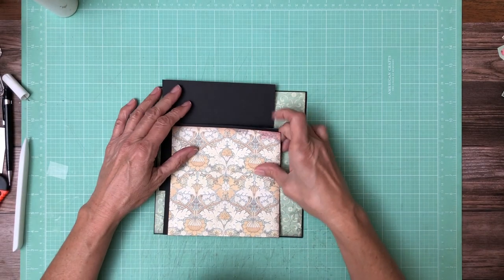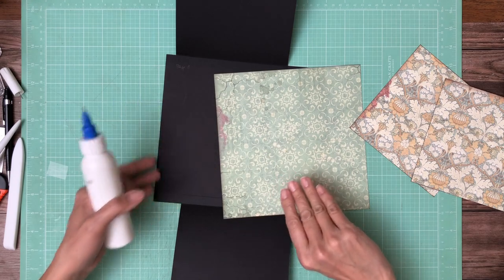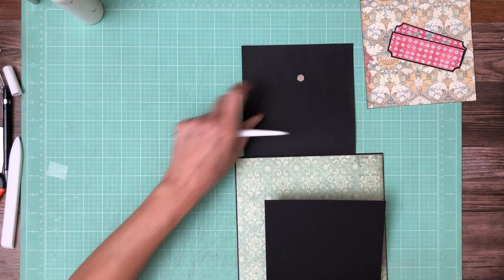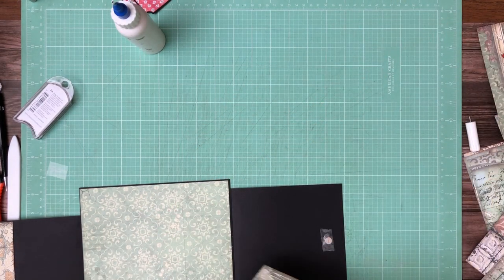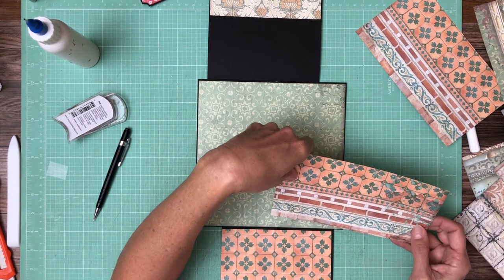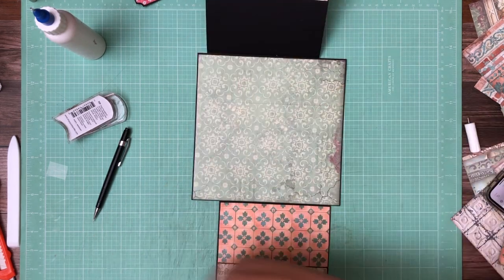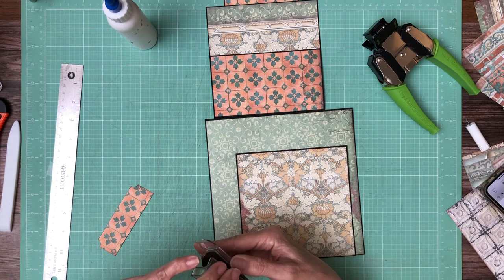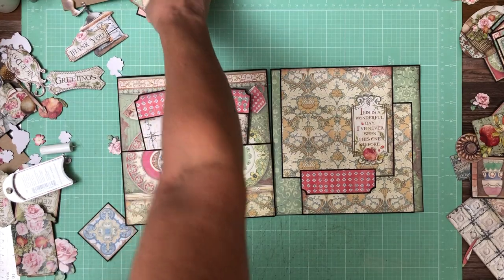Stamperia | Casa Granada Page 3, Build 5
Stamperia | Casa Granada

Material List

Cut List

Cover, build 1

(2) flaps 2 ½ x 8, score ½ on 2 ½ inch side.  Miter corners at 1inch.
(2) flaps 2 5/8 x 8, score ½ & 5/8 on 2 ½ inch side.  Miter corners at 2 inch.

(2) inserts 4 x 7